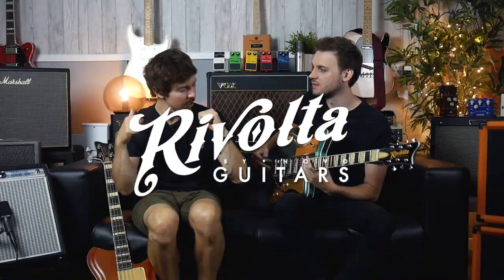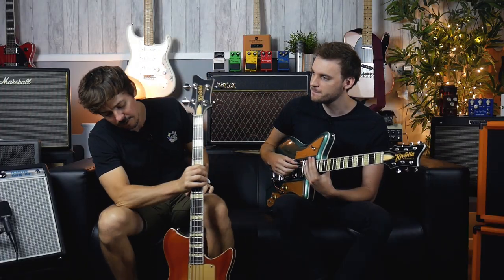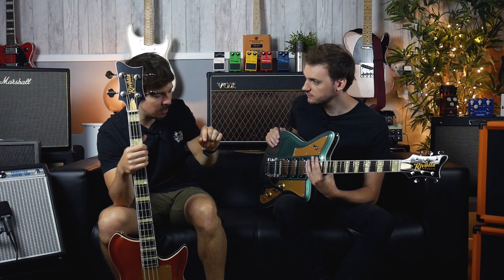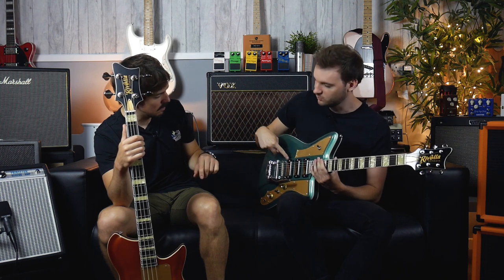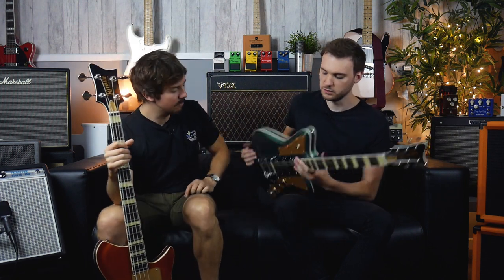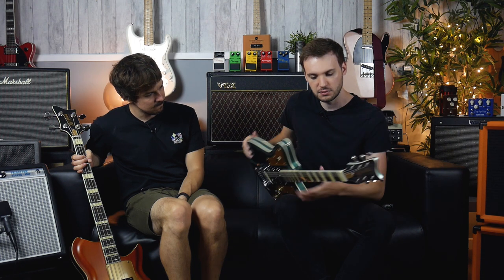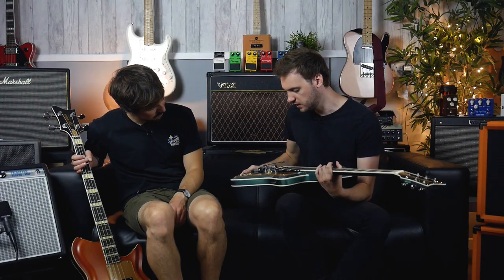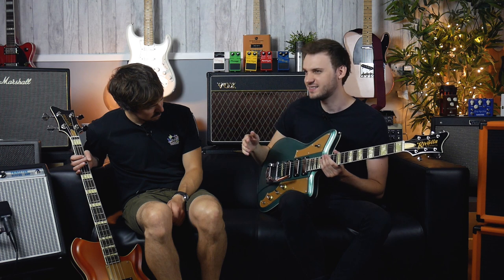Rivolta Guitars by Novo (Dennis Fano)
Thom and Mark check out the Rivolta 2020 range.
SKIP TO.
The Info: 0:33
Clean Guitar Playing: 2:18
Guitar Driven: 4:52
Bass Playing 8:41
Specs: 3:17
Review 6:26